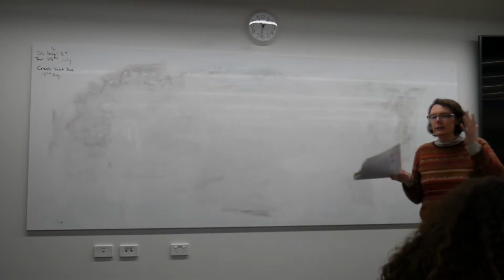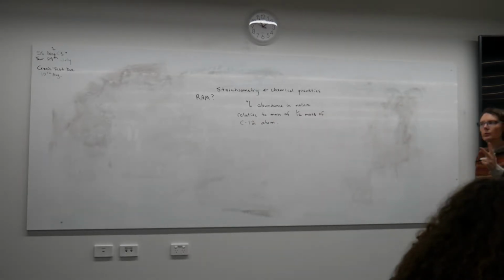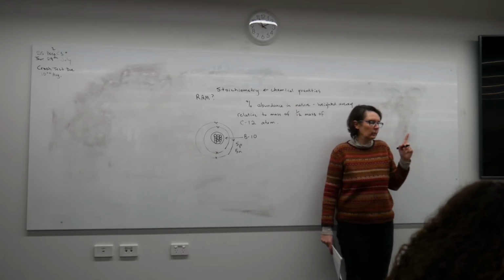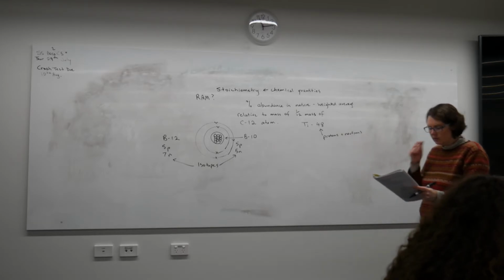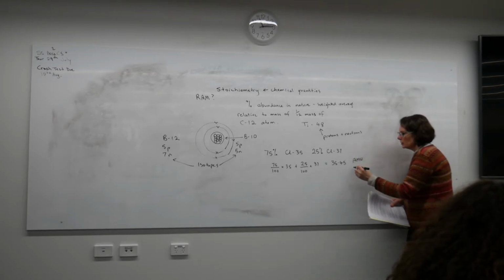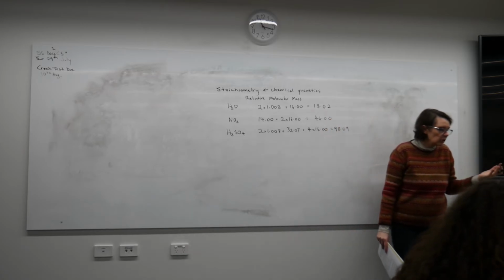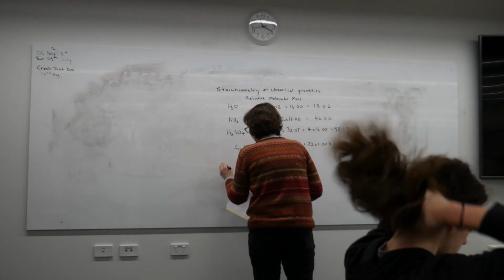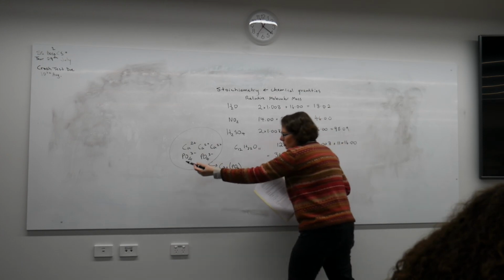Physical Sciences 3 Criterion 8 Stoichiometry Week 3 Lesson 1 Term 3 2021